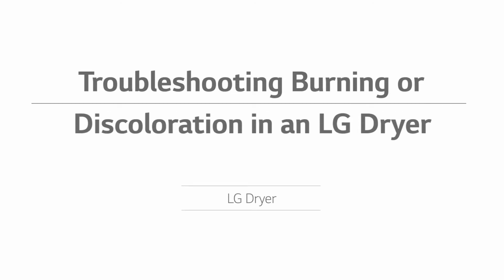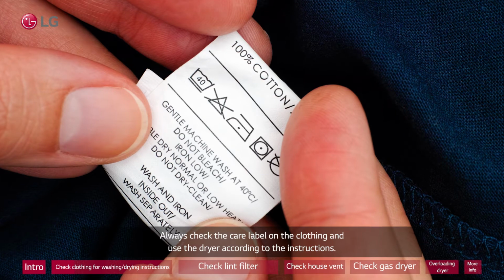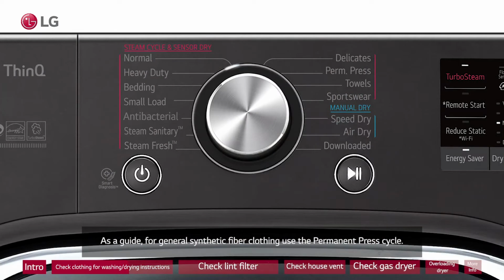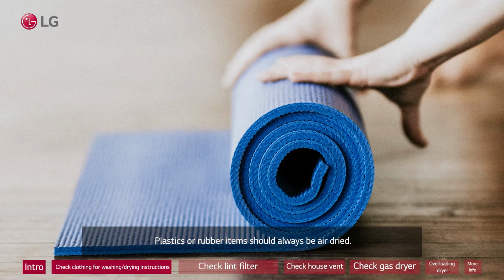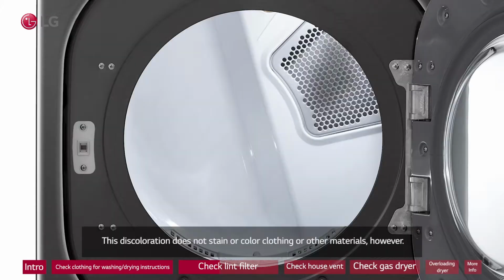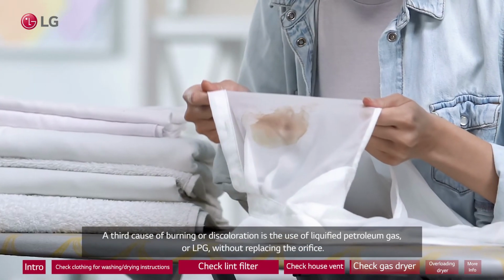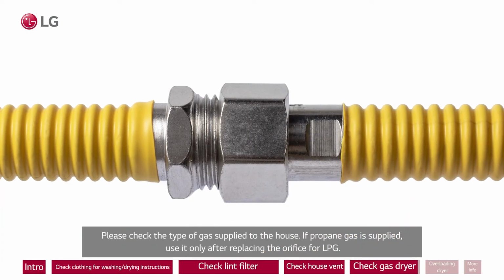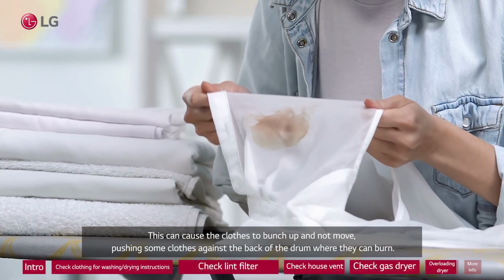[LG Dryers] Troubleshooting Burning Or Discoloration In Your LG Dryer